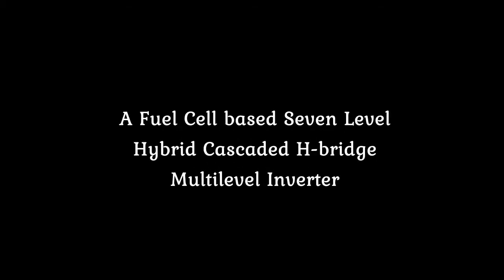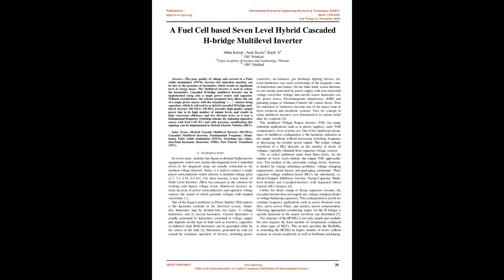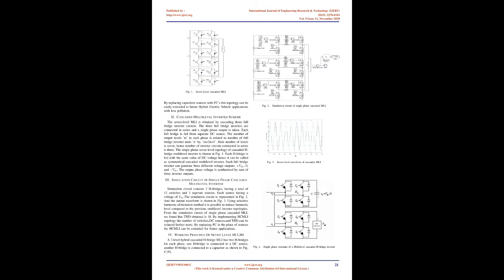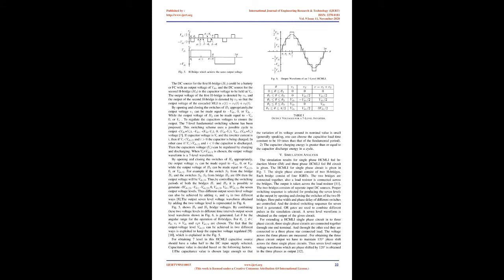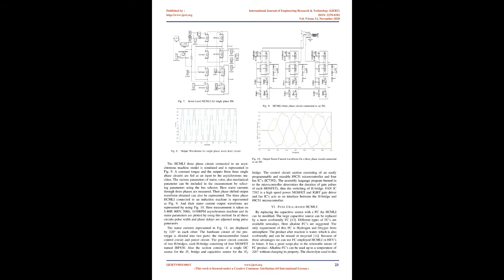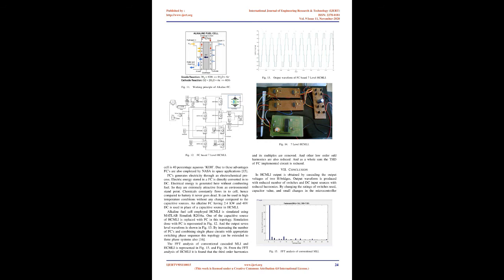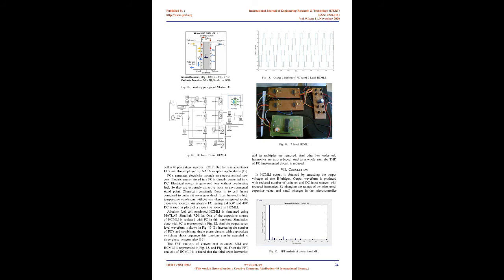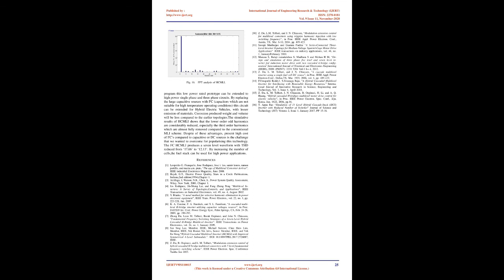A Fuel Cell based Seven Level Hybrid Cascaded H-bridge Multilevel Inverter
Jithin Kumar , Arun Xavier , Sujith S

The poor quality of voltage and current of a Pulse width modulation (PWM) inverter fed induction machine can be due to the presence of harmonics which results in significant level of energy losses. The Multilevel inverter is used to reduce the harmonics. Cascaded H-bridge multilevel inverter can be implemented using only a single power source and capacitor. Without transformers, the scheme proposed here allows the use of a single power source with the remaining In 1I sources being capacitors which is referred to as hybrid cascaded H-bridge mul- tilevel inverter (HCMLI). HCMLI provides high-quality output power due to its high number of output levels, and results in high conversion efficiency and low thermal stress as it uses a fundamental frequency switching scheme. By replacing capacitive source with Fuel Cell (FC) and with necessary modification this topology can be implemented in Hybrid Electric Vehicles (HEV).